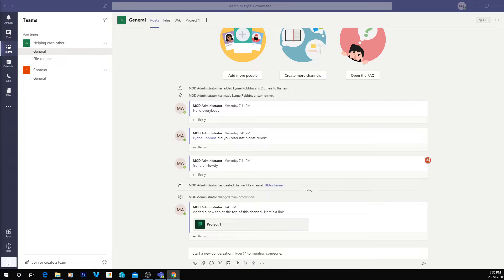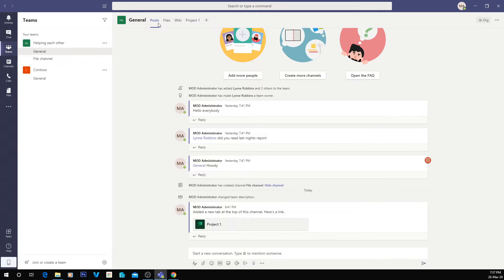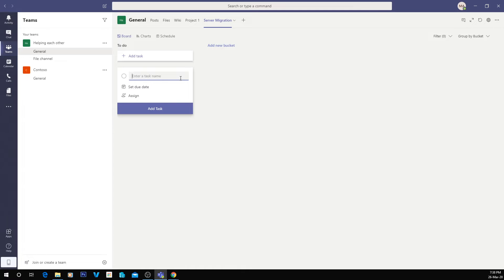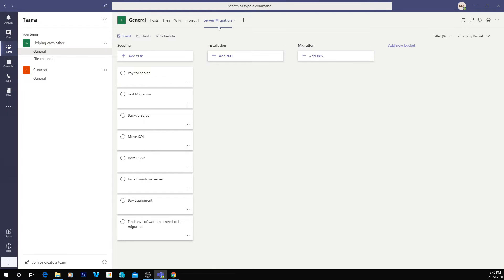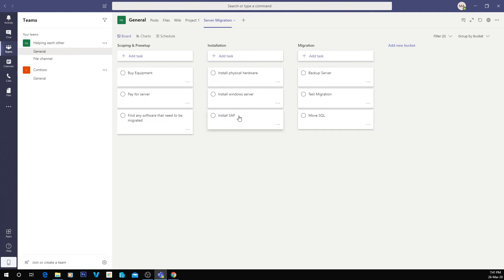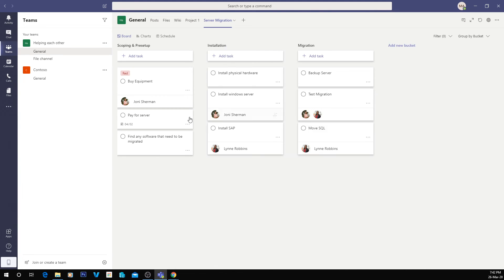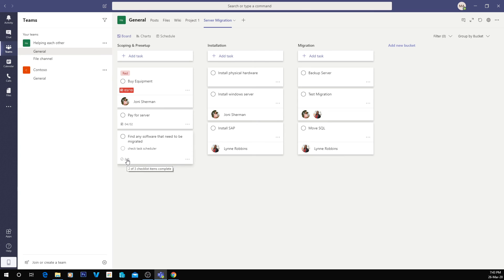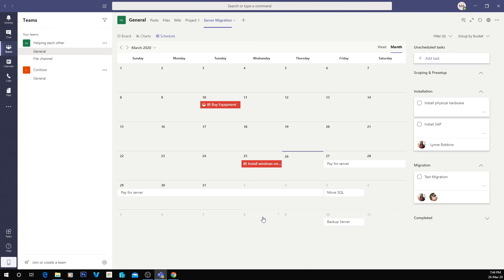Using Planner in Microsoft Teams for Project Managment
Microsoft Planner comes with some of the Office 365 & Microsoft 365 subscriptions. If it comes with your subscription you can add a Microsoft Planner directly into your Teams channel.

If you don’t like using planner in Teams you can also use it in the web version.

Using the planner inside of Microsoft Teams helps to manage projects, it is a basic project management software that you can create tasks, put them into buckets & allocate them to people inside of your team.

To add the planner into Microsoft Teams:
-Click the little + button at the top of the channel
-Then select Planner
-Give your plan a name

Now you have your new project setup inside of Microsoft Teams using the Planner.